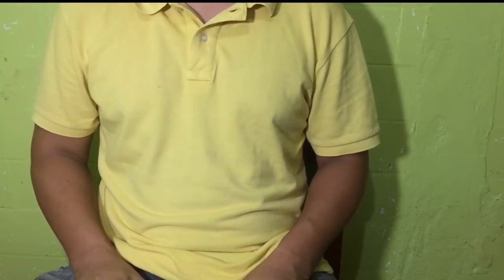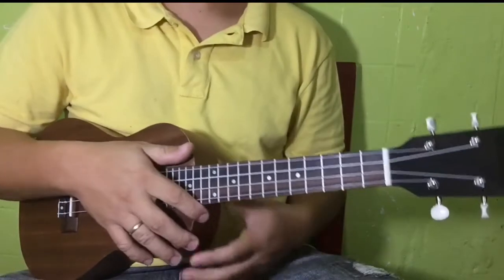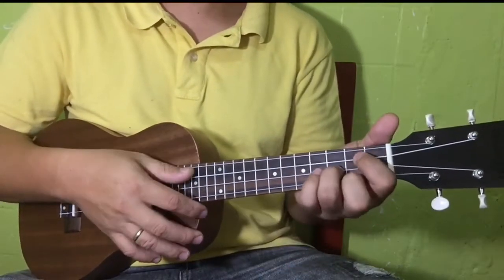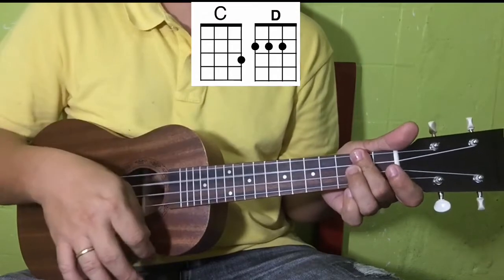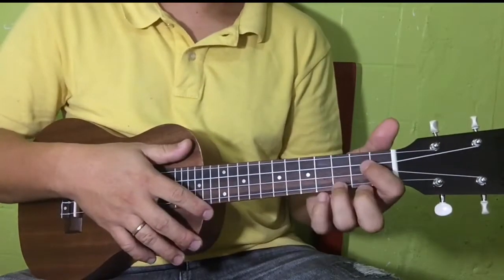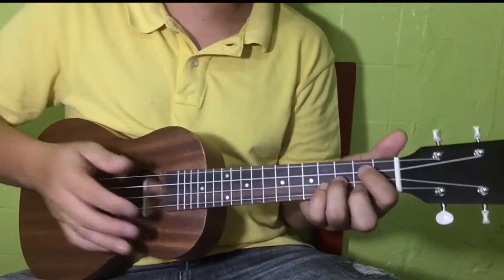Bowl for Two - The Expendables | Ukulele Tutorial With Lyrics and Chords on Screen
Hello sa lahat!!! Ang channel na ito ay magbibigay ng libreng ukulele tutorials. Sana ay suportahan nyo po ako. Salamat!